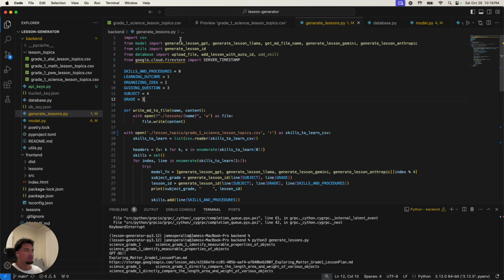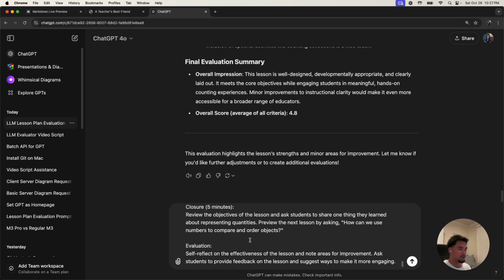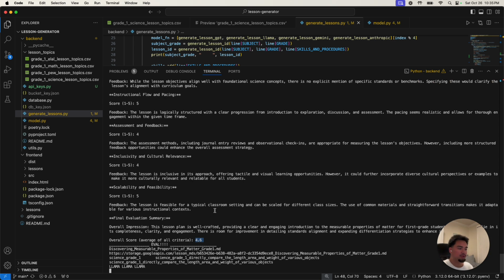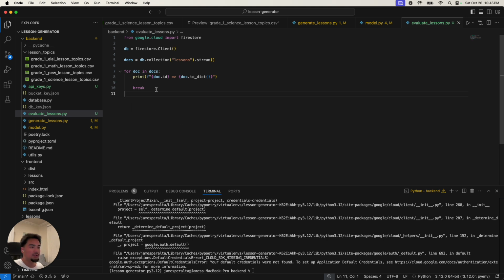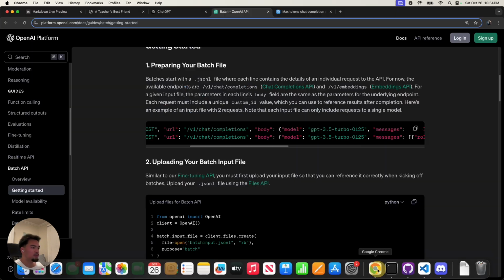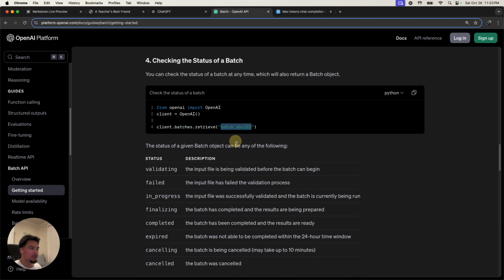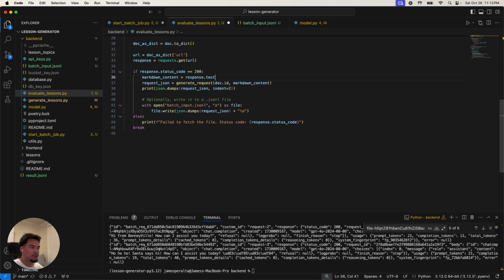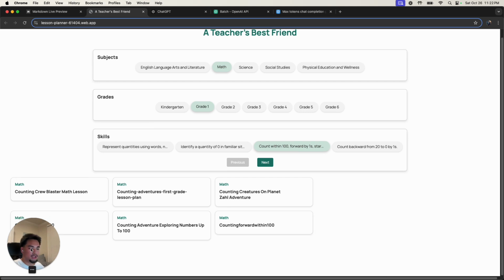CODE WITH ME: Building an LLM Evaluator and using Open AI Batch Processing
In today’s video, we dove into building a Language Model (LLM) evaluator and using OpenAI’s Batch Processing API to run the evaluation and reduce cost by 50%! I go through the step-by-step process of setting up and running an evaluator to assess LLM outputs. Then I run the evaluator at scale using Batch Processing. This setup is ideal for anyone looking to automate large-scale evaluations, improve model performance, or simply learn more about batch processing with OpenAI.